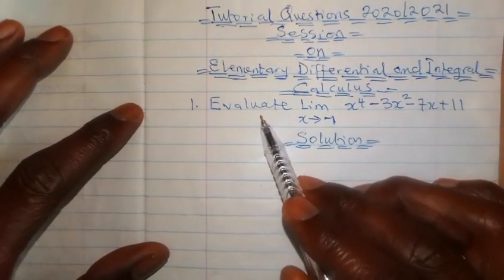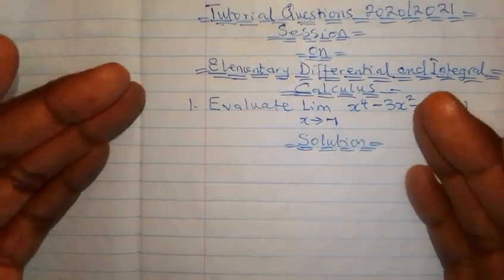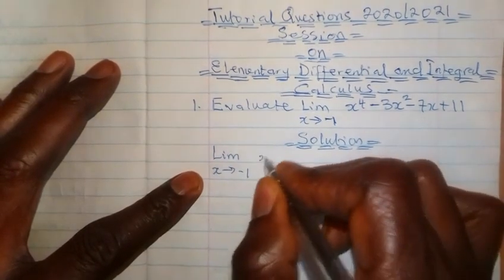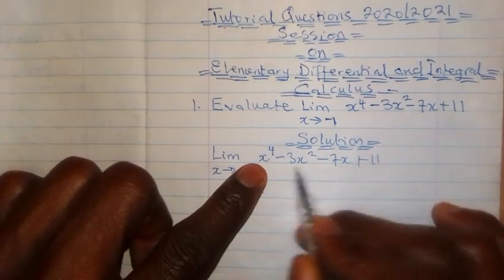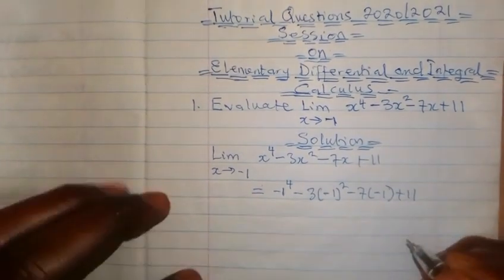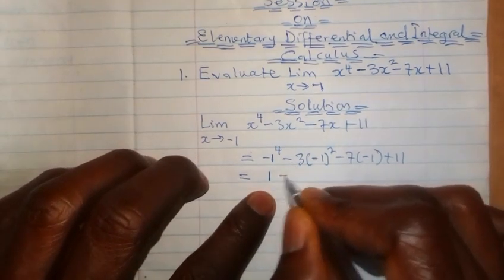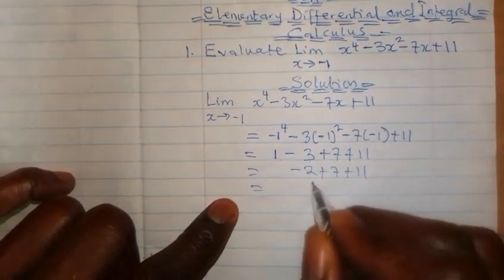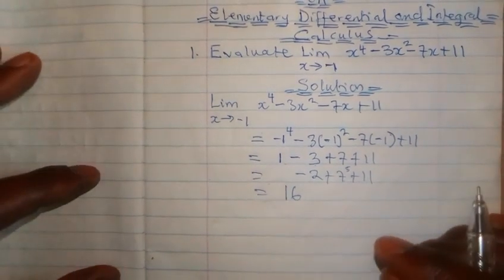ELEMENTARY DIFFERENTIAL AND INTEGRAL CALCULUS- Tutorial Questions 2020/2021 Session- no.1